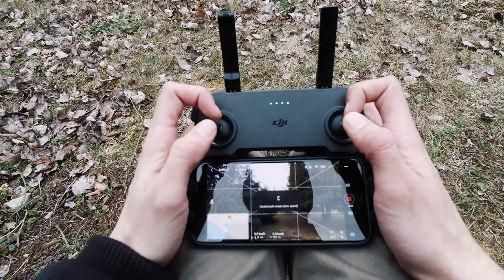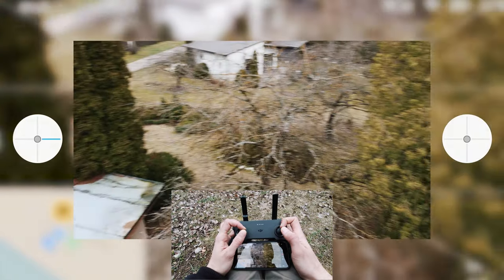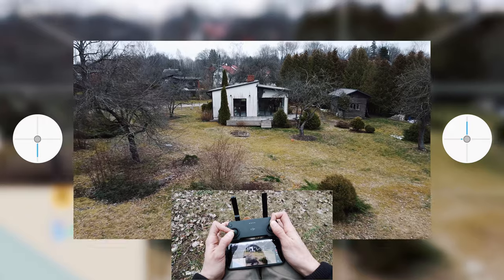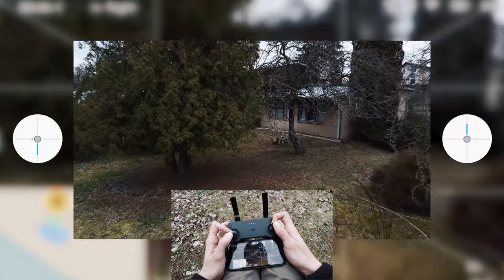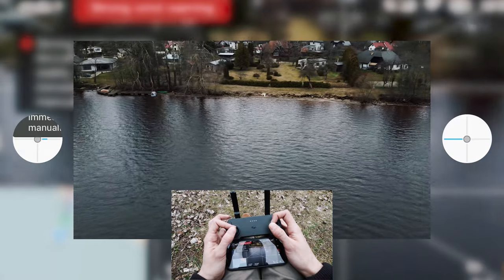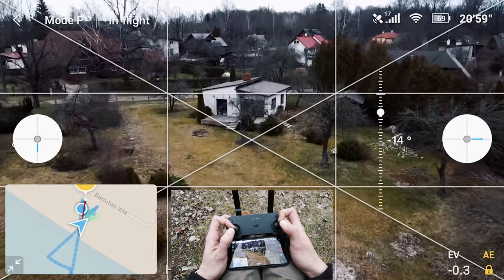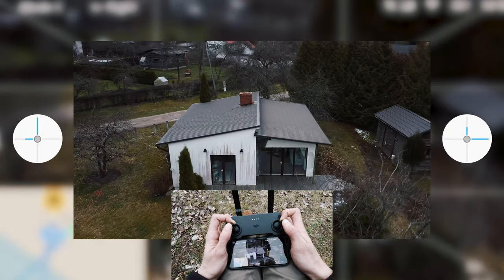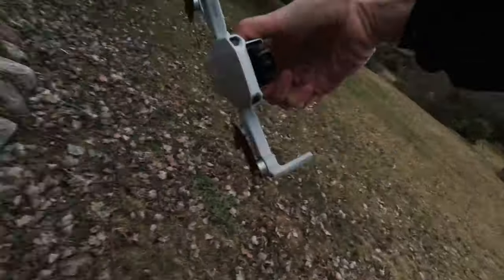MAVIC MINI | CINEMATIC FLIGHT TUTORIAL W/CONTROLLER VIEW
Good day and welcome! In today's video, I have traveled to my childhood hometown and we shall capture some real estate!
You will have the opportunity to learn from the virtual joysticks on the screen!

Alternative Filters

MY GEAR:

Sony a6300

zoom h1n